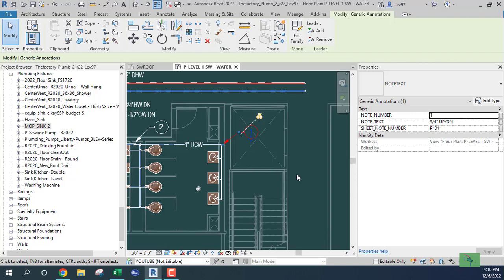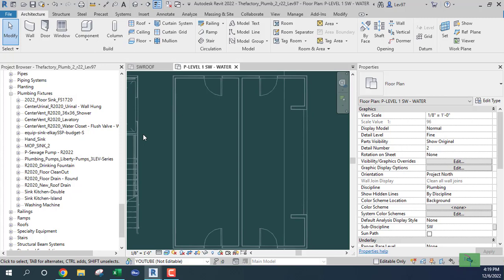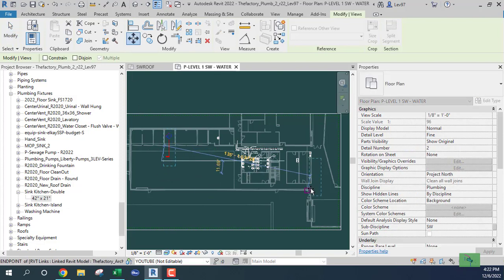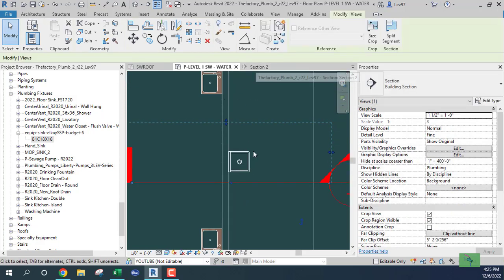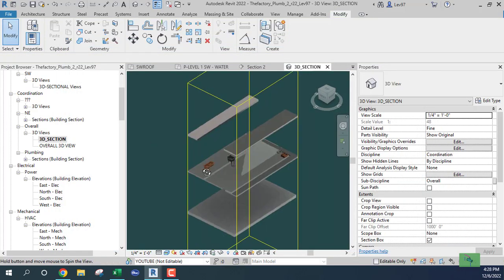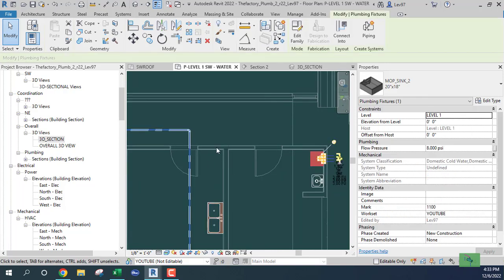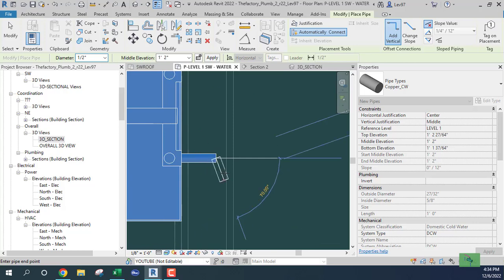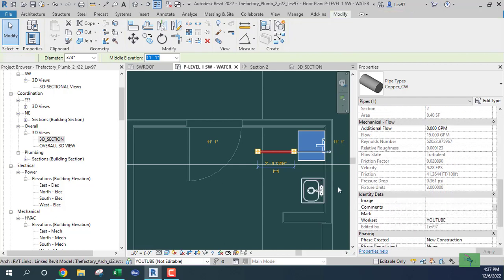Placing Plumbing Fixtures on your Floor Plan is easy as 1...2...3.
The problem is finding the right family fixture that works.